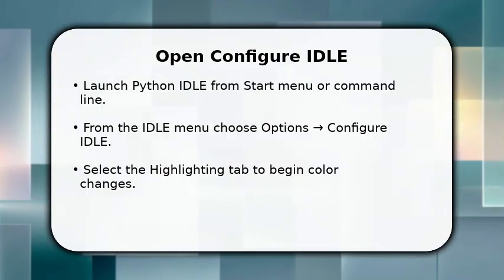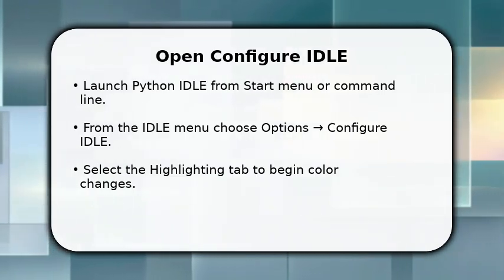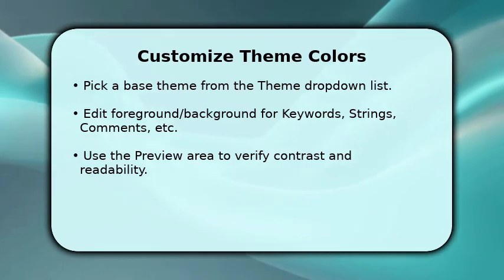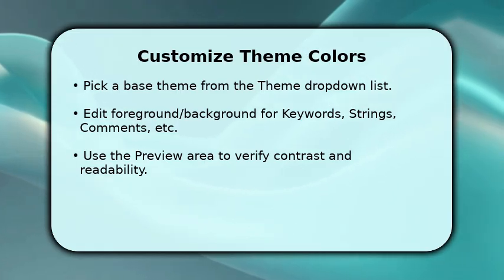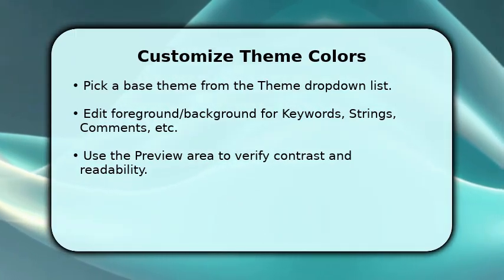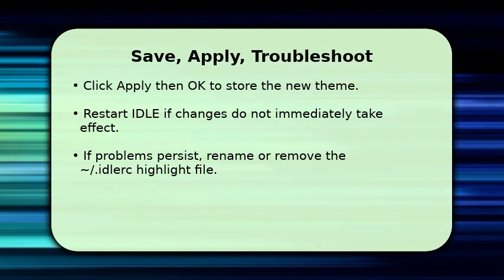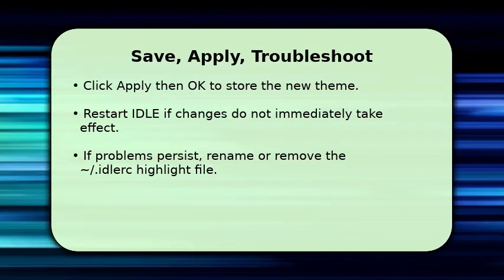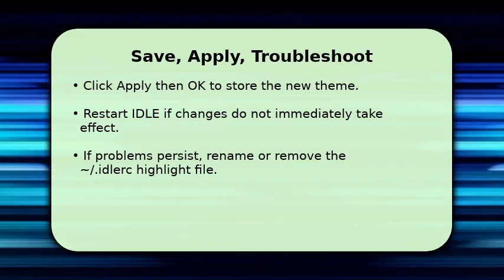How to Change Colour of Python Idle (easy Method)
Learn the simple steps to change your Python IDLE's color scheme for better coding experience. This video guides you through customizing themes and adjusting settings within a few clicks.

change python idle colour, python theme customization, idle editor colours, customize Python IDLE, Python coding environment setup